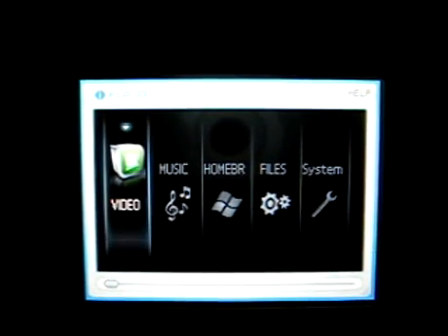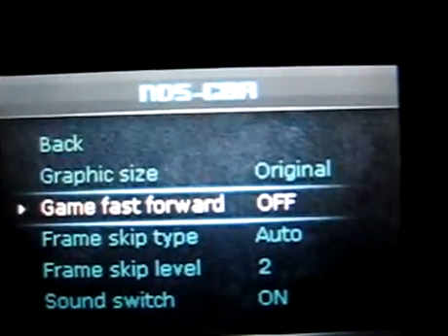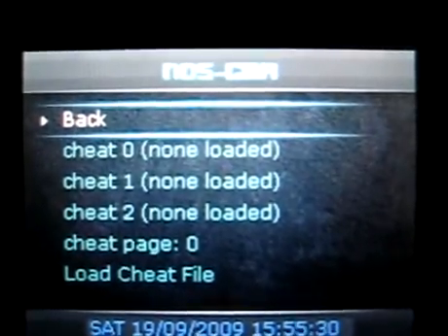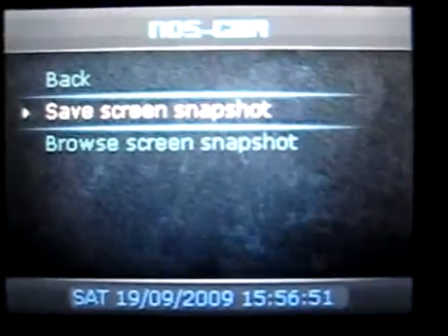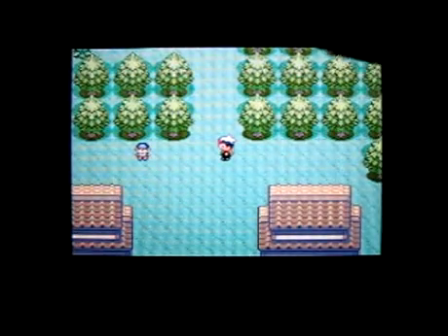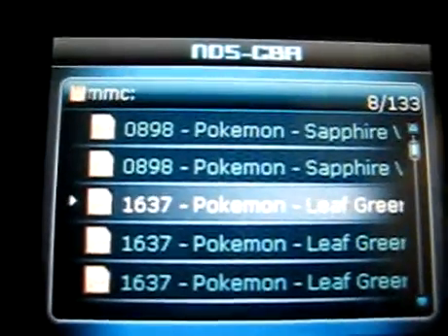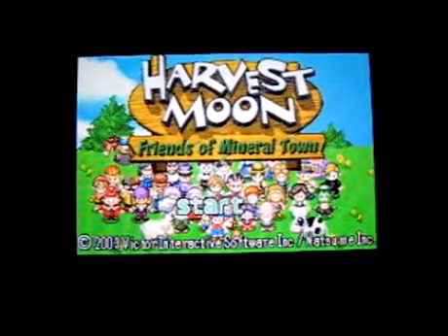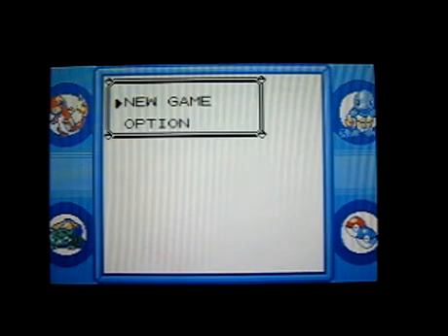GBA Emulator on Nintendo DS iPlayer - Slot 1 flash cart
(DarkChen)

This emulator is for the iPlayer ONLY, not for R4, M3, AceKard, etc.  This program is not LOCKED or anything, it runs on iPlayer's extra power, therefore it cannot be done on other cartridges.